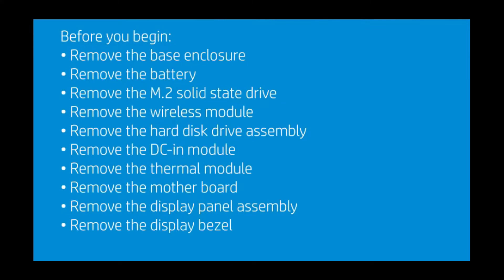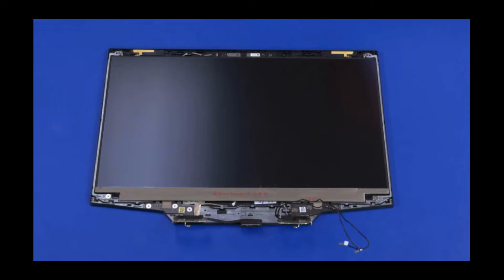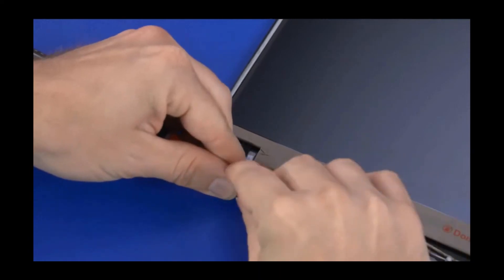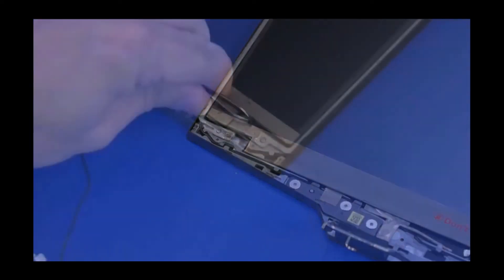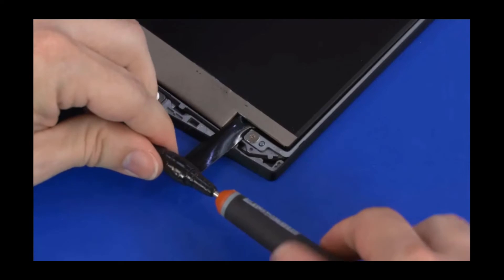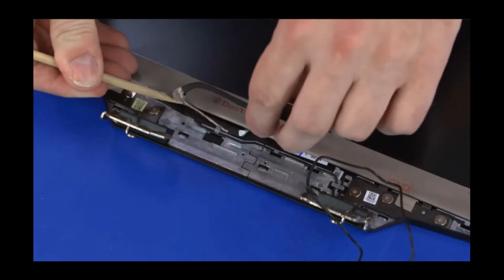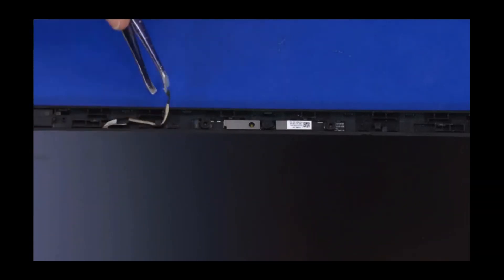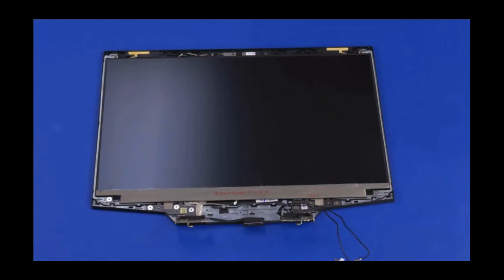Display Panel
How to replace the Display Panel for OMEN by HP 15-dh Series Gaming Laptop

** This video apply to all OMEN 15-dh Series (15-dh0000 to all started with 15-dh Gaming Laptop)

- Tweezers
- Flashlight (optional)

DISASSEMBLY TIPS.